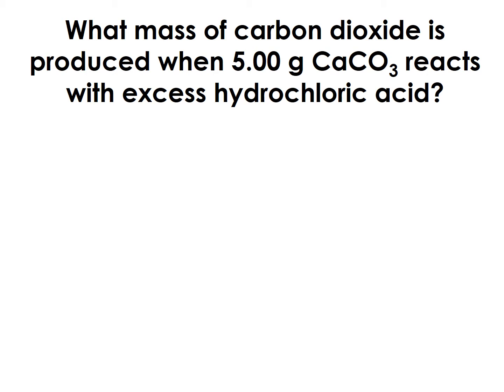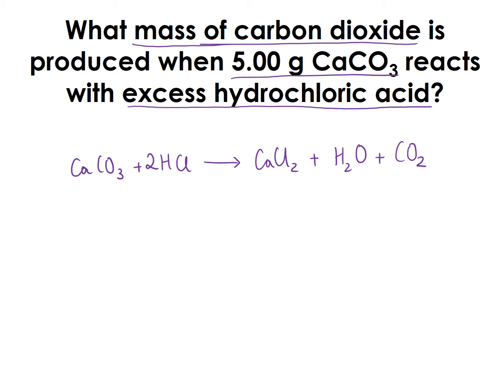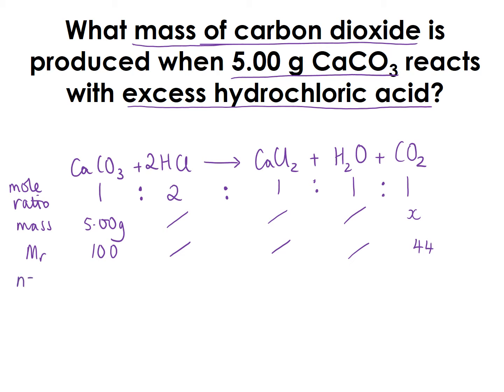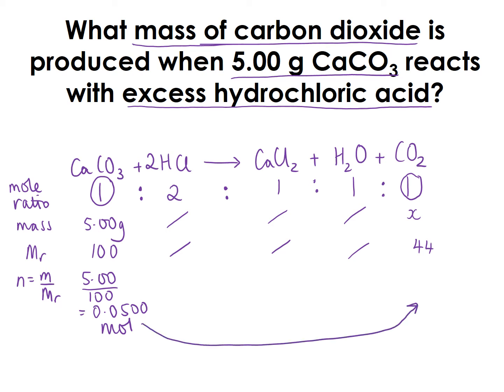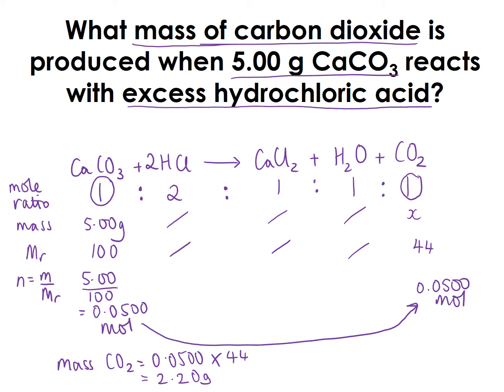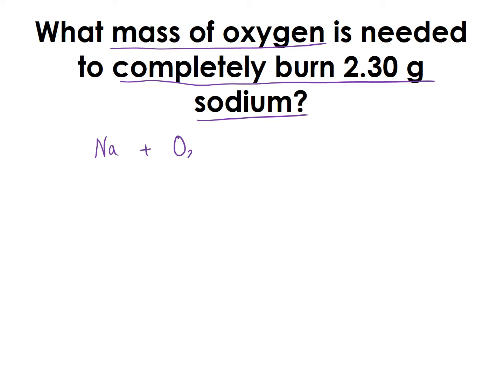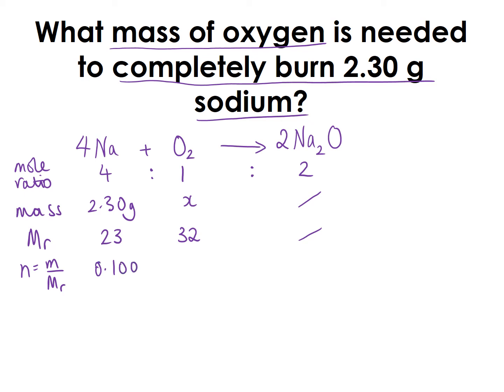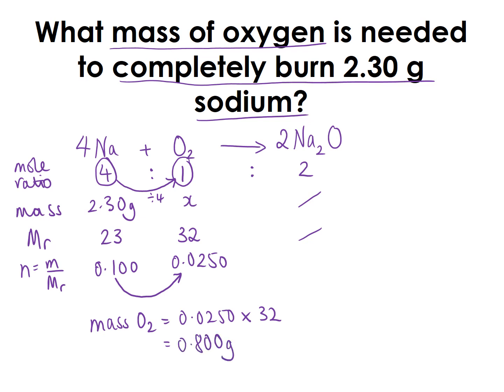Intro reacting mass calcs with video